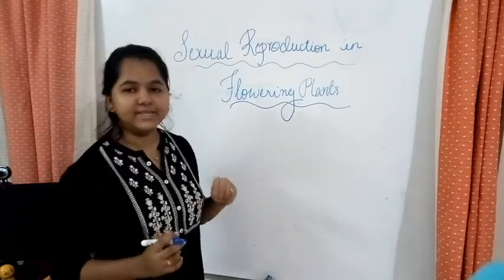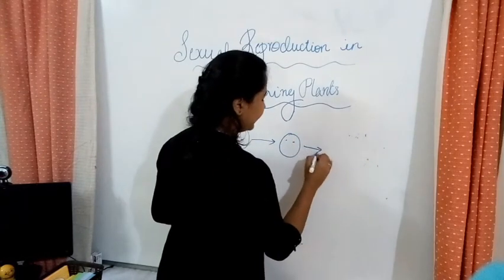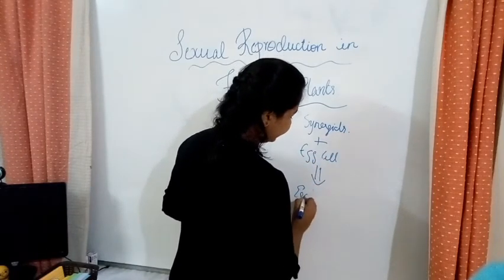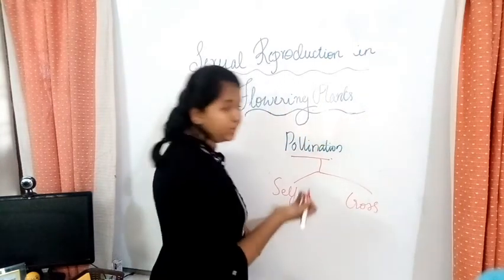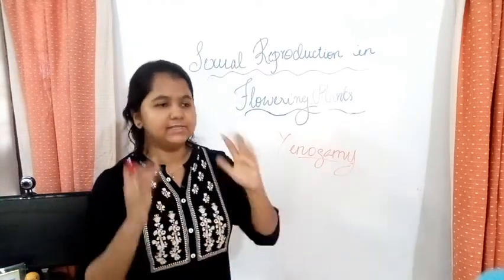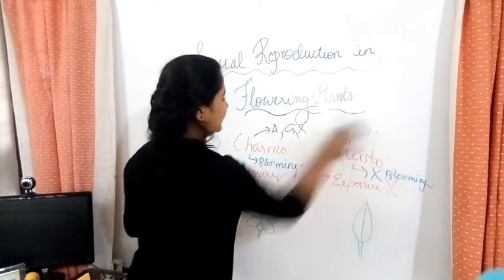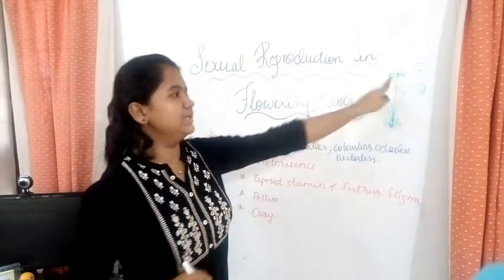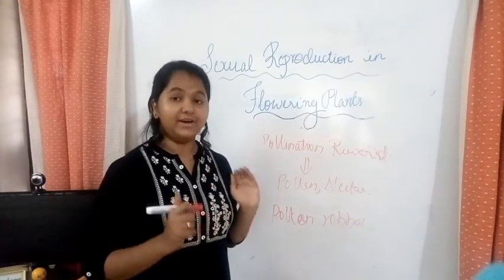CBSE Class 12 Biology II Sexual Reproduction in Flowering Plants Part 2 II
In this video I have explained Class 12 Biology || Sexual Reproduction in Flowering Plants Part 1 ||  , You can download the notes from below link